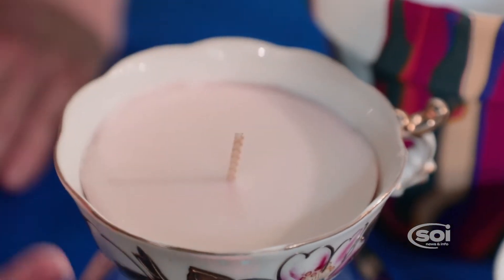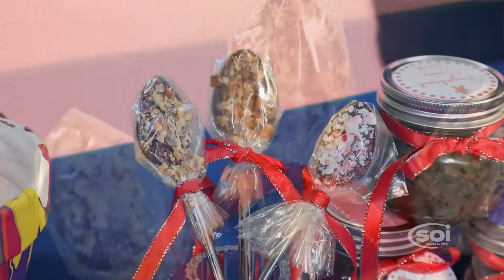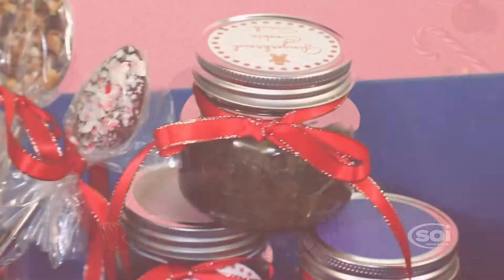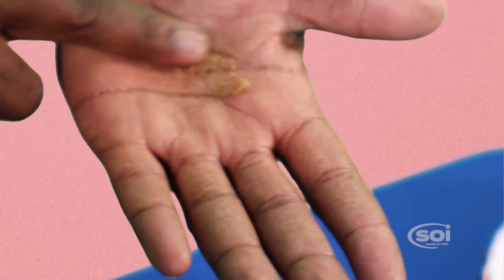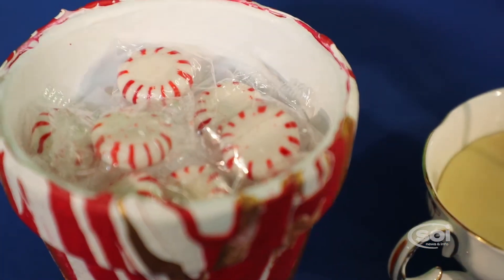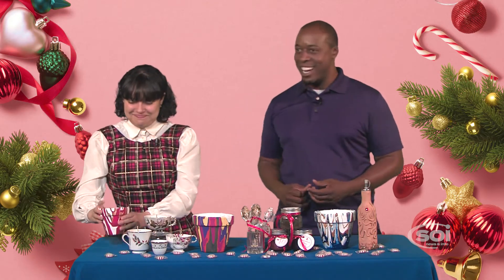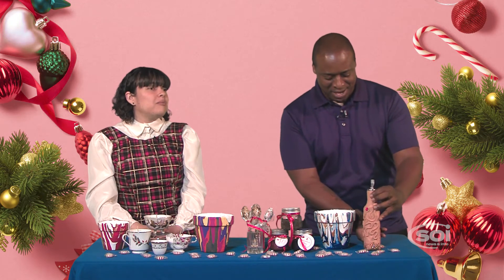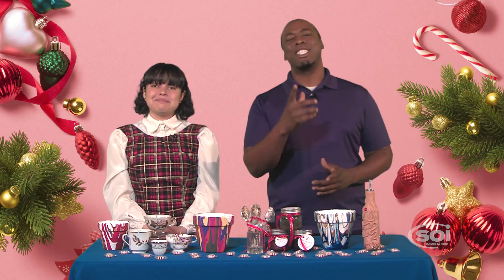Handmade Gifts for the Holidays - Spotlight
Yes, all the gifts we showed you are easy to make and fun to give

Tea Cup Candles

Gingerbread cookie scrub

Drip-Painted Clay Pots

Clay Decanter

Chocolate Covered Spoons: Find unique spoons at the thrift store. Melt Chocolate and pour on the spoon. Sprinkle with coconut or nuts, then wrap in cellophane.

Spirit of Innovation covers the latest Community Events, Weather, Traffic and Sports in Riverside County. COVID 19 Special Edition - Safer at Home